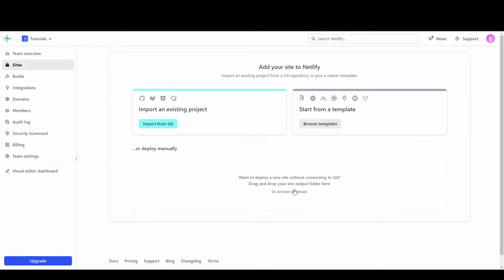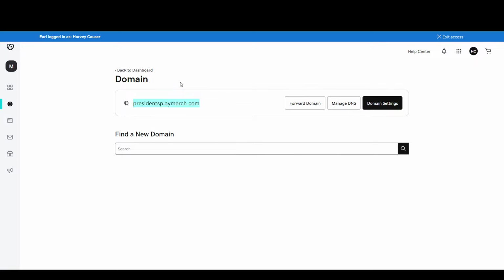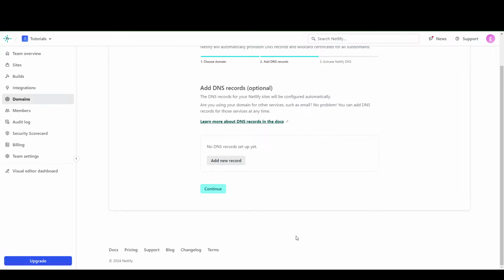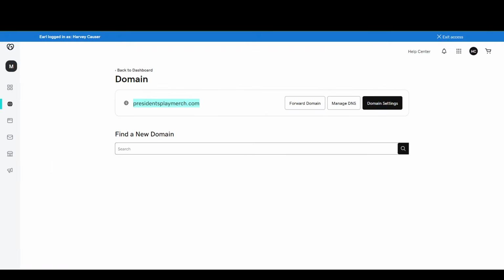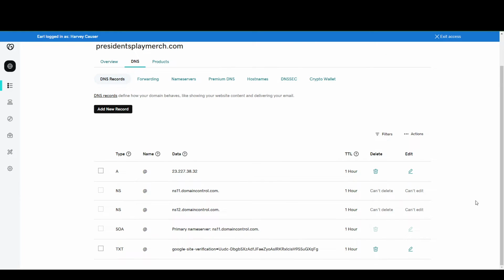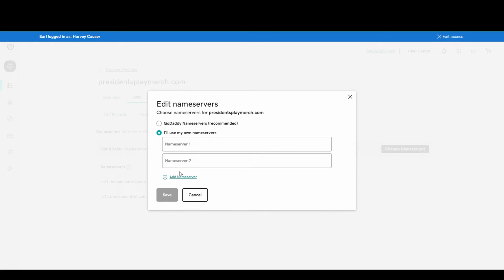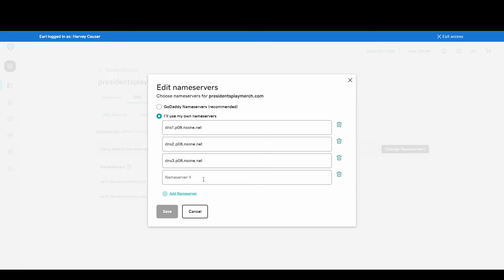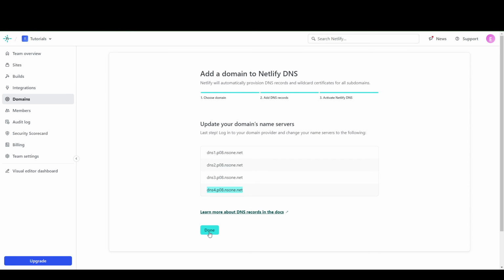How to Connect Godaddy Domain to Netlify (Full 2024 Guide)